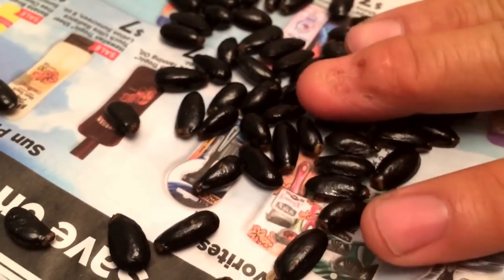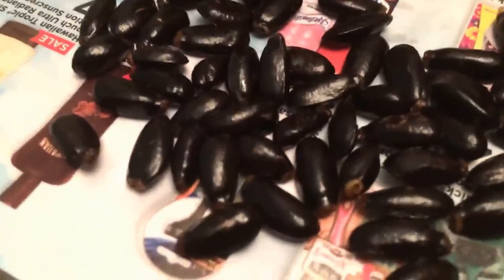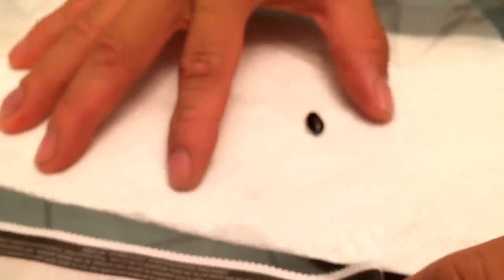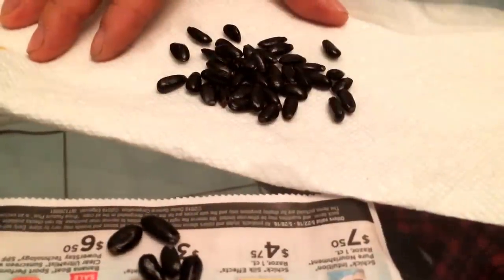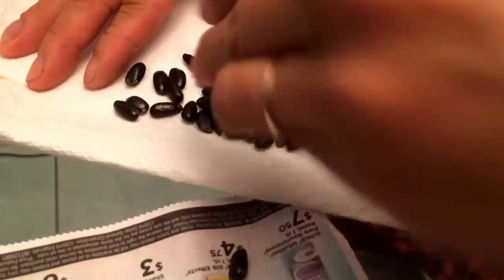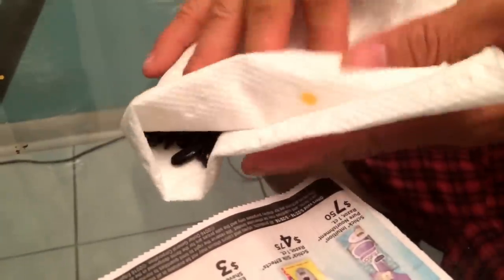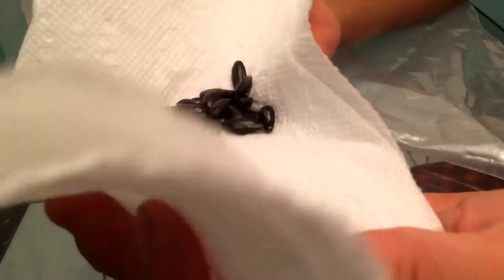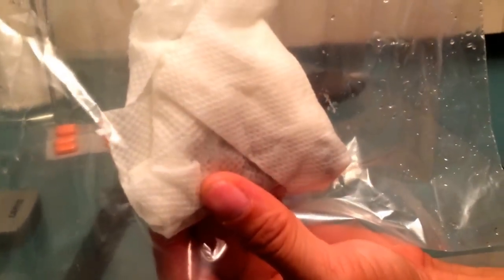How to grow huge sugar apple fruit plants easily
How to grow sugar apple fruit plants easily.
Some said this fruit has beneficial for pregnant women because of its vitamins.